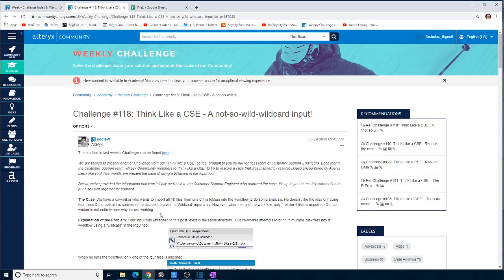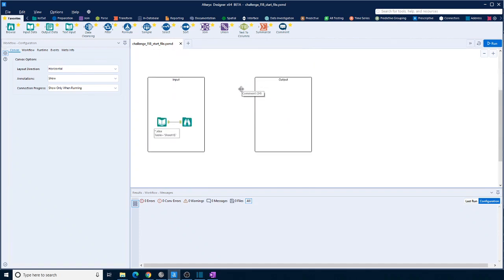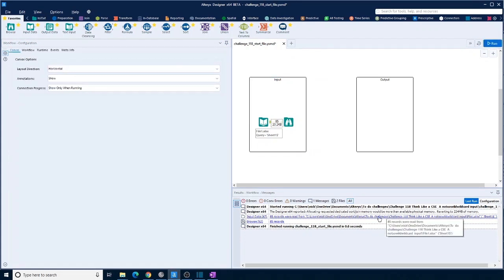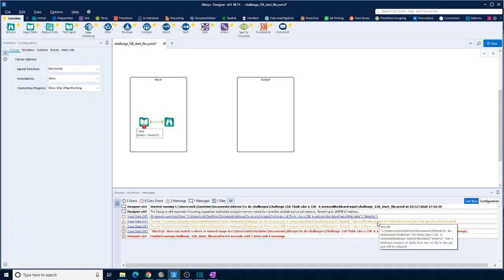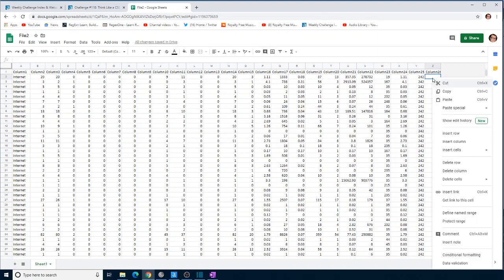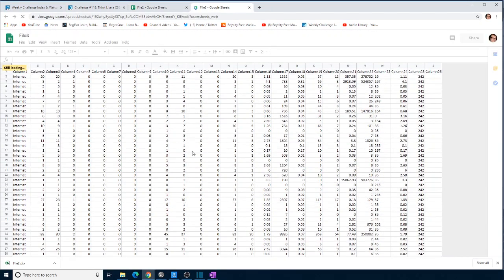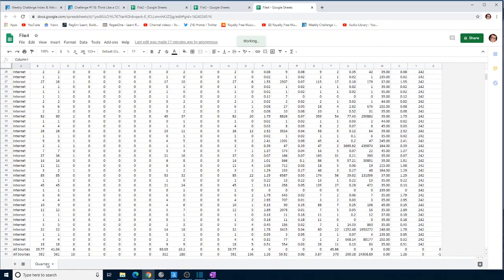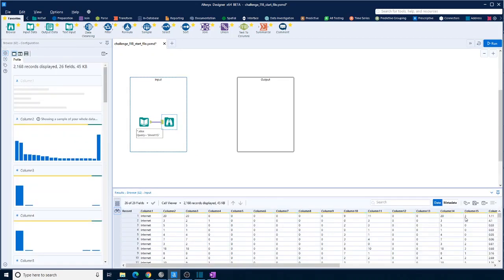Alteryx weekly challenge week 118 - Think Like a CSE - A not-so-wild-wildcard input! Inter Data Prep